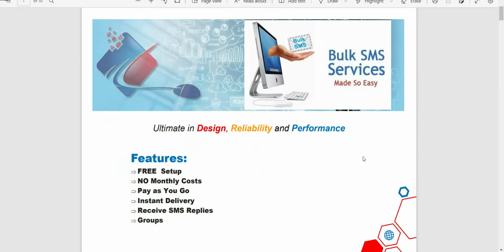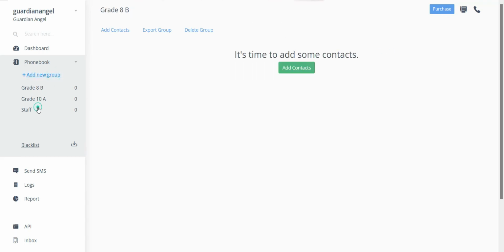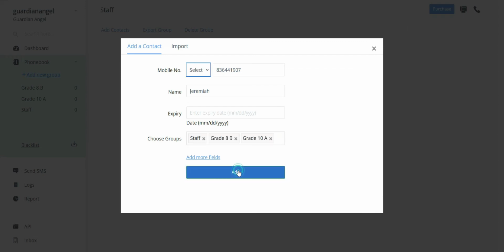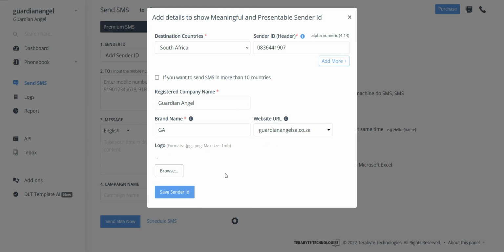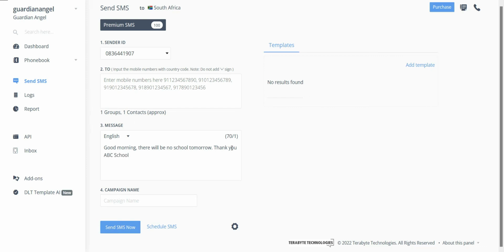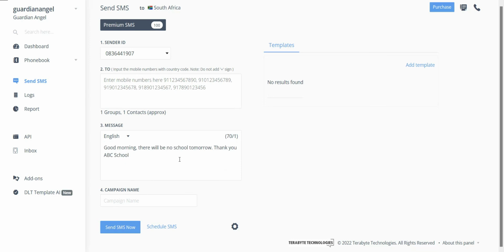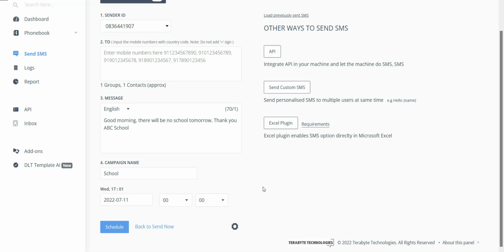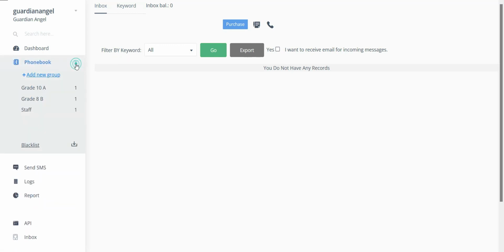BULK SMS South Africa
BULK SMS Marketing:
Almost EVERYONE has a mobile phone. Keep connected with our easy to use BULK SMS system. SMS messaging is an essential communication channel for
any business today. From simple SMS marketing campaigns, to personalised customer service notifications or product follow up surveys; SMS provides a quick, reliable and cost effective way to ensure you are adding value to your product offering and gives a professional and memorable experience to your customers.

Features:
✅ FREE Setup
✅ NO Monthly Costs
✅ Pay as You Go
✅ Instant Delivery
✅ Receive SMS Replies
✅ Groups

To get setup with your BULK SMS